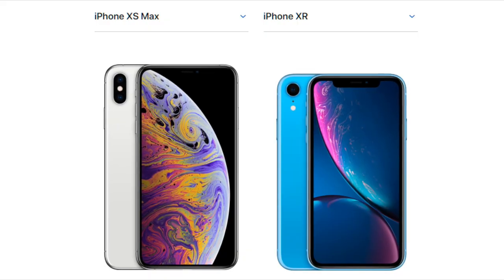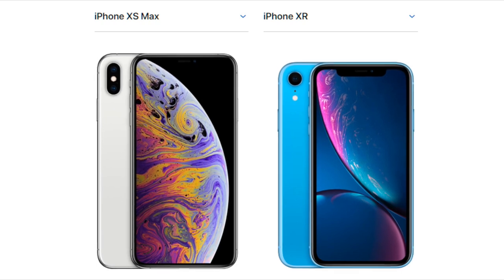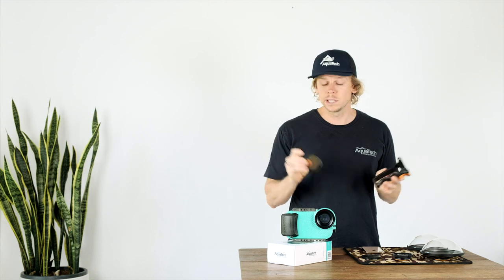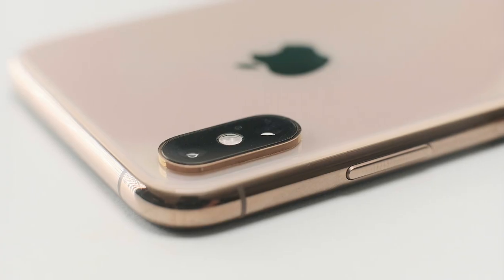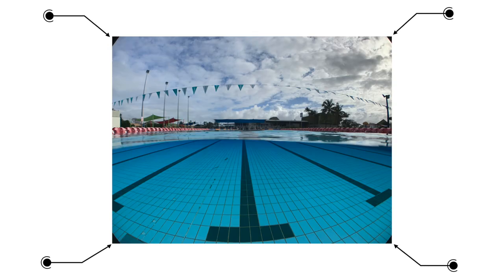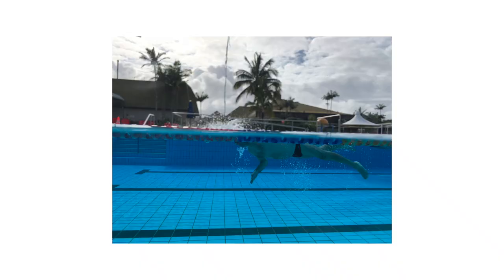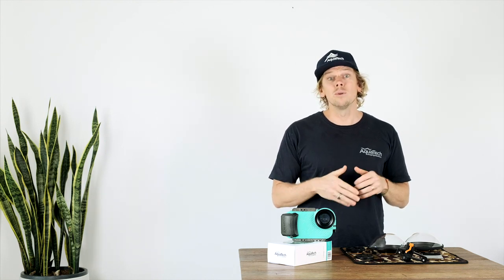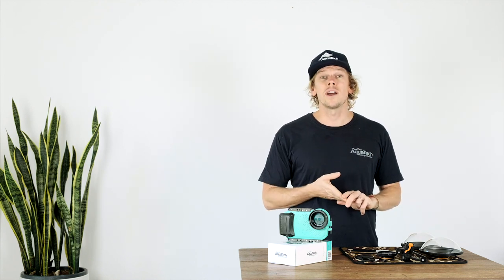Using the new iPhone Xs with AxisGO X/XS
The new iPhone Xs from Apple will work in the AxisGO X Water Housing straight out of the box. There are few small details however we must bring attention to. All the controls line up as in the volume controls and power button and the standard lens port which ships with the AxisGO X works with both the standard lens and telephoto lens. Accessories like the Pistol Grip and other mounts all work also along with a full range of accessories.

The is a very noticeable vignetting in the corners when using the Ultra Wide Angle Dome and Lens. The lenses on the iPhone Xs have moved ever so slightly. These small changes between the X and the new Xs also coupled with the new standard lens on the iPhone Xs being a 26mm equivalent (previously a 28mm) leads the issues mentioned above. These changes do not affect the AxisGO 6” Dome which you can use for your under-over photos and videos.